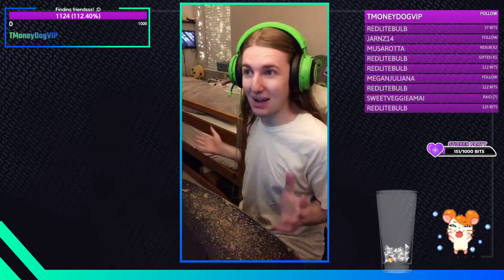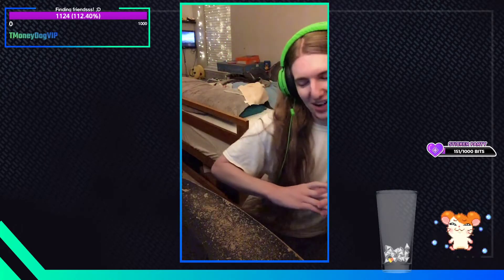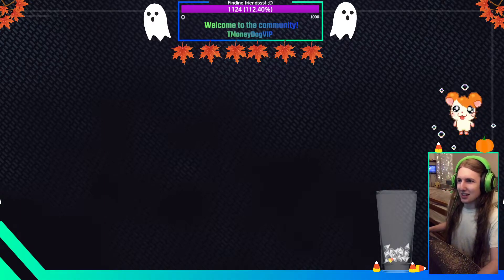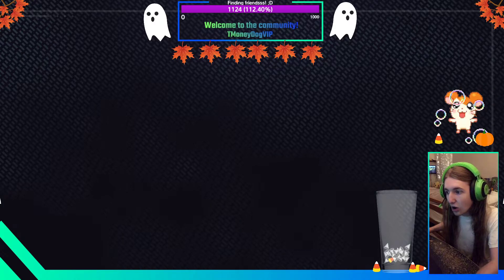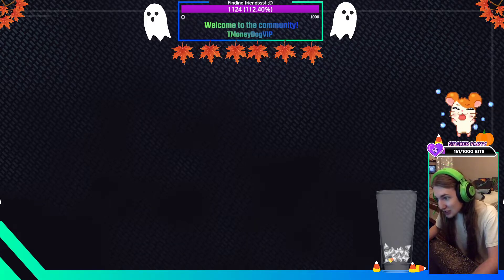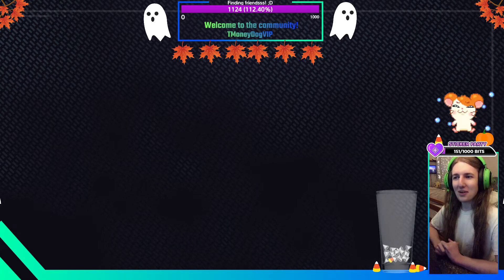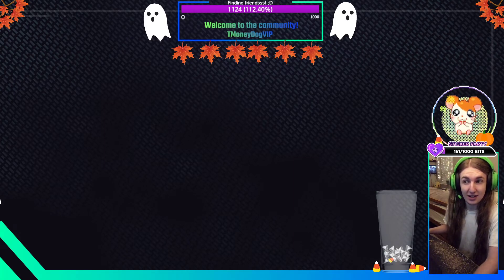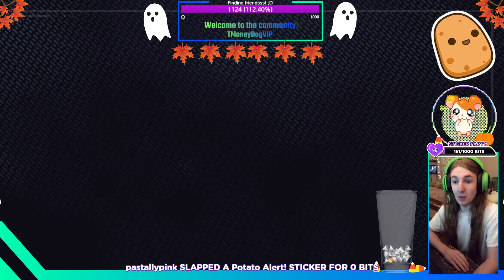Achievement Hunting! Supernatural: Part 1! :D